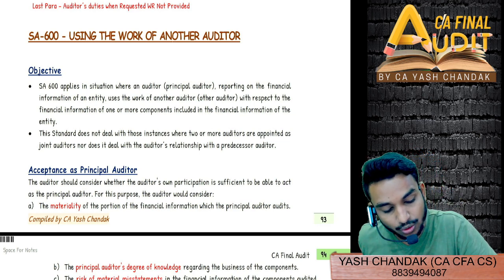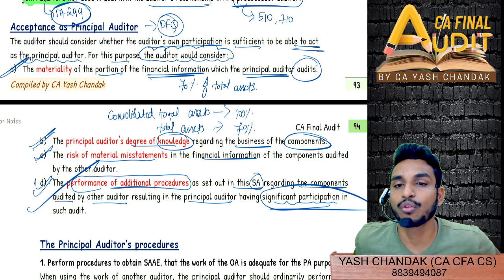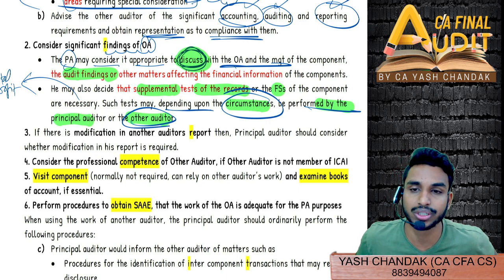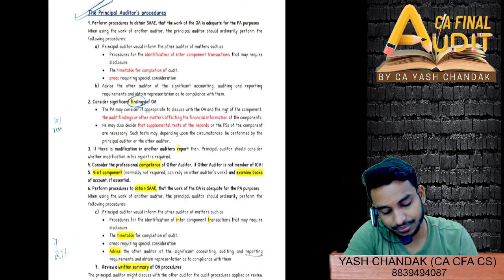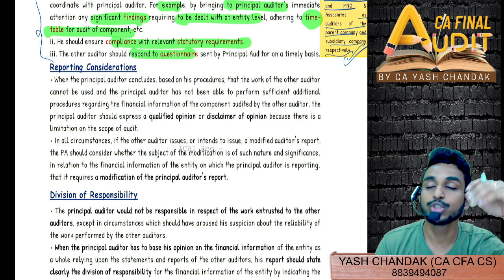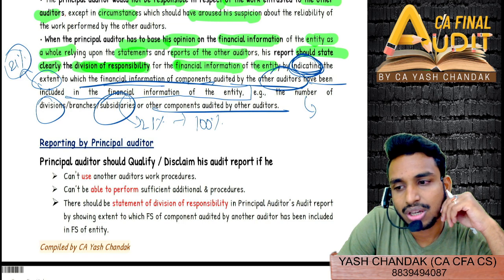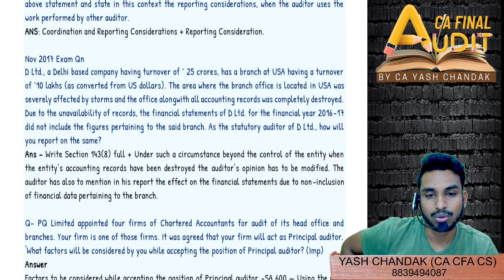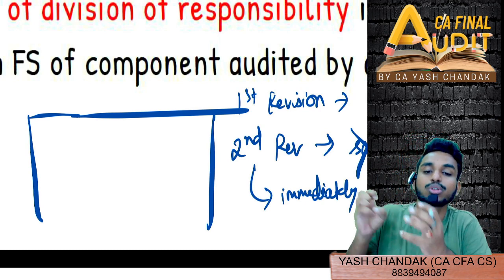SA 600 - Using the work of Another Auditor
In this lecture, we have covered SA 600 - Using the work of Another Auditor and its completely in English. Very beneficial for those who don't understand Hindi but English. Follow the channel and we will be updating the playlist with other chapters link as well.

Follow our telegram channel and solve important mcqs and get updates on important questions for exam.

LearnIt Classes (LIC)
Get Ensured with LIC